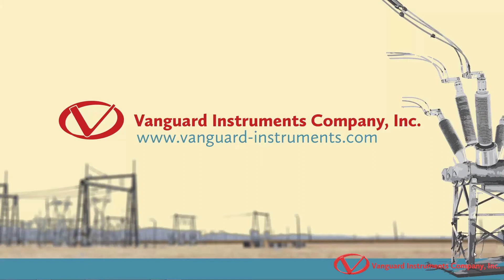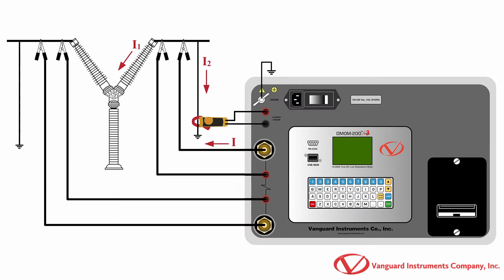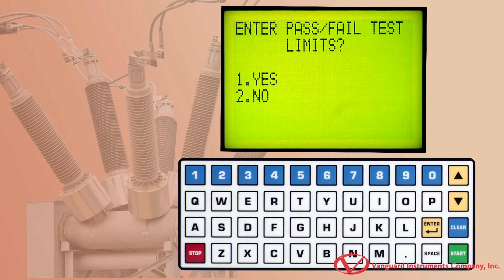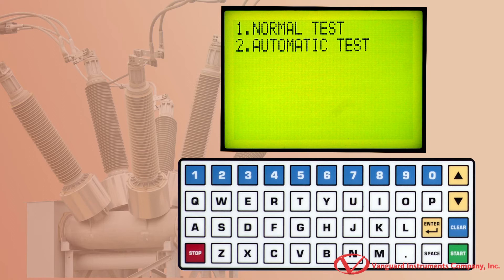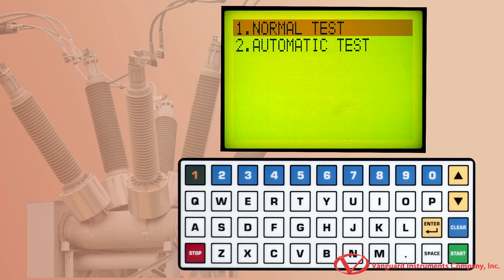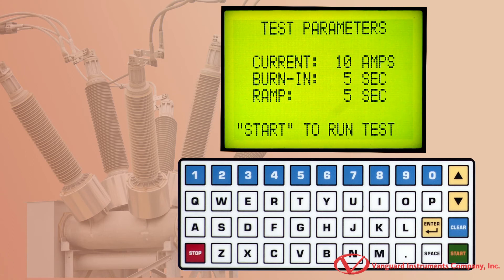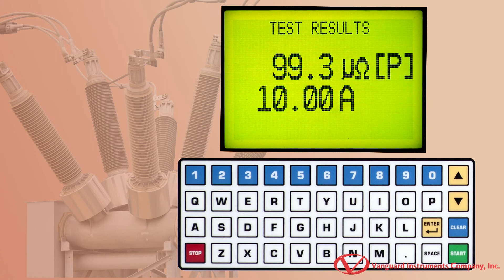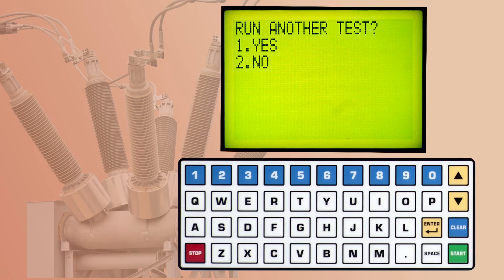Performing a Circuit Breaker Resistance Test with the Vanguard DMOM 200 S3